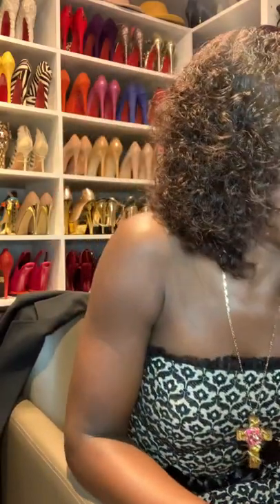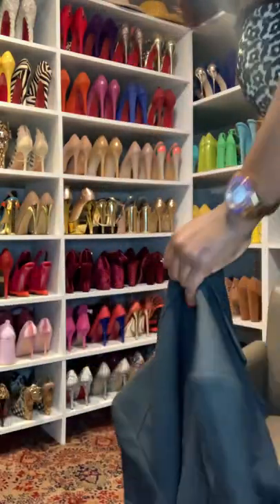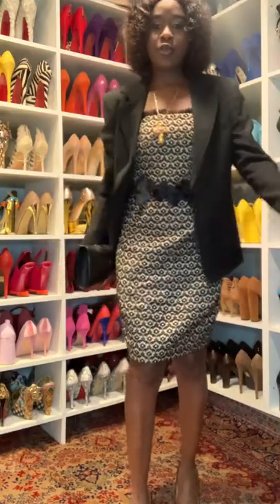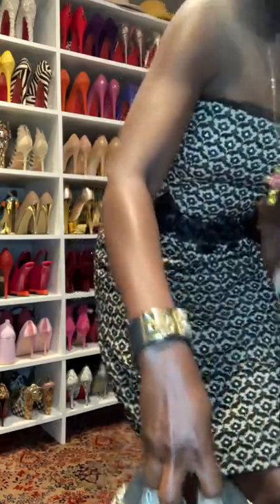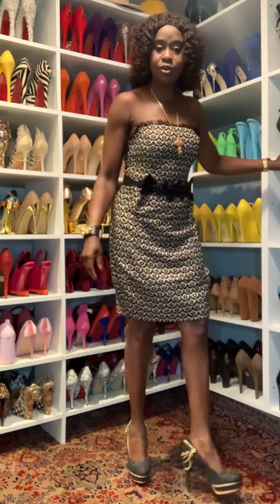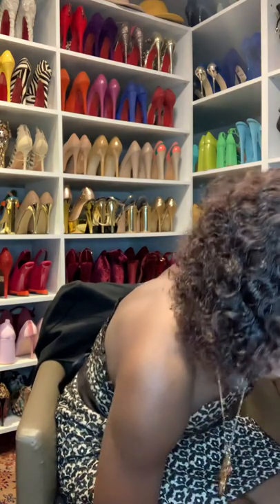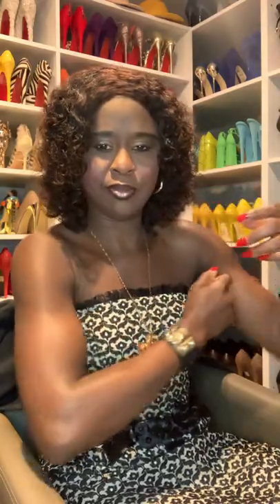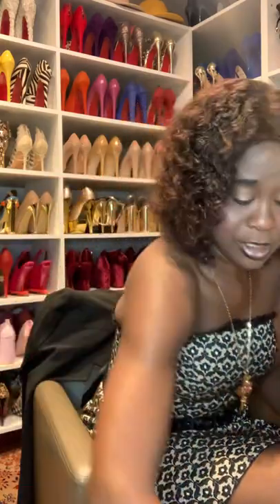HOW TO STYLE THE COCKTAIL DRESS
When styling your cocktail dress you have to keep accessories minimal. This is due to the fact that cocktail dresses on their own are already made to be special and to be the center of attention.
It is better to respect this fact by minimizing the accessories to get a classy and fabulous look.
Thanks for stopping by
Xoxo